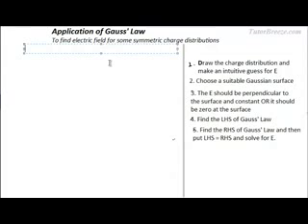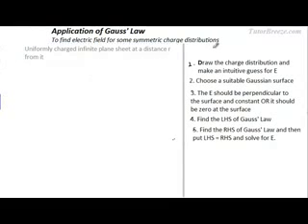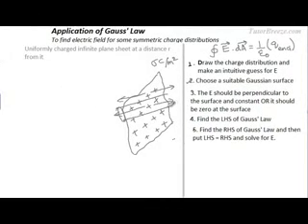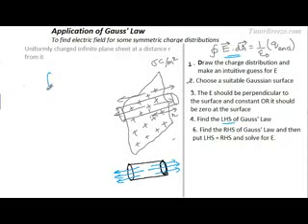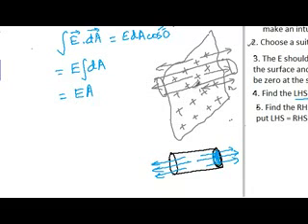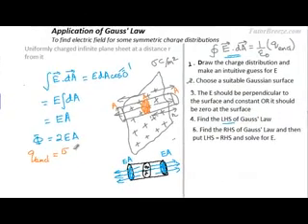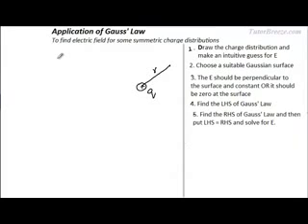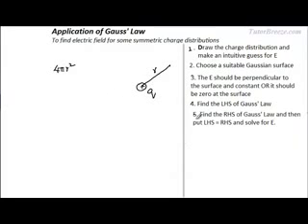Electrostatics Appln of Gauss' Law- electric field due to a uniformly charged Infinite Plane sheet -